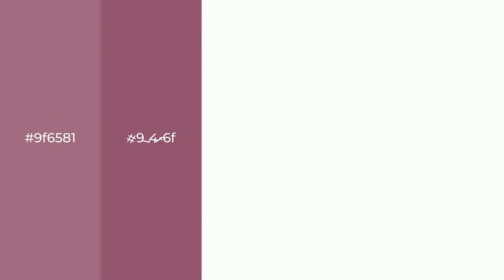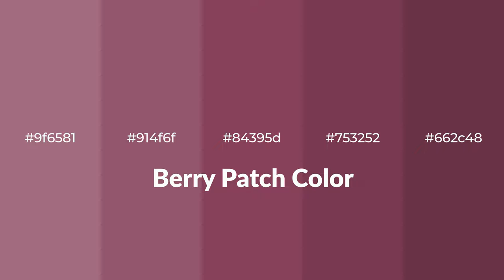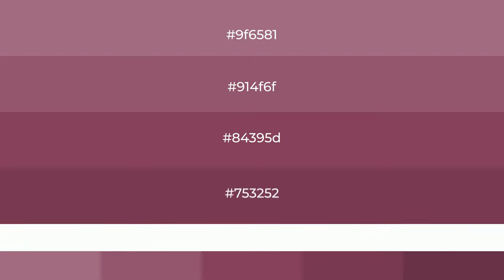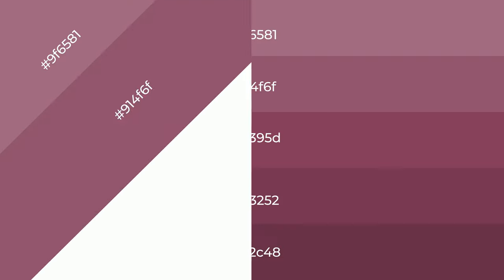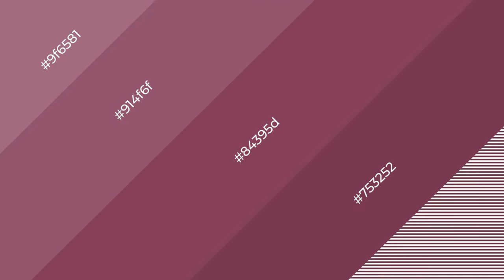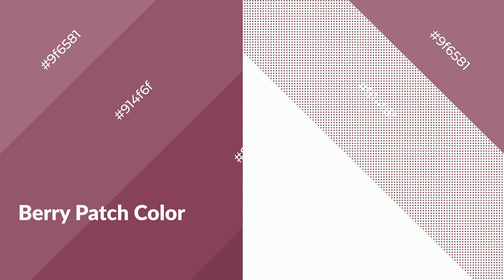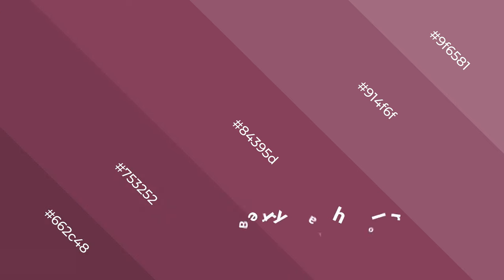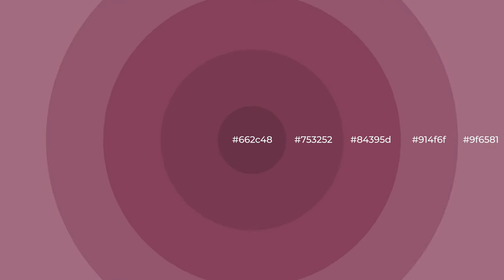Shades & Tints of Berry Patch color 84395d A Warm Red color #753252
Shades of Berry Patch color 84395d Warm Shades of Berry Patch color with Red hue for your project!

Shades
Hex 753252

Tints
Hex 914f6f

Berry Patch is a warm color, and it emits cozier and active emotion. Warm colors are symbols of warmth, fire, heat, and sunshine. It also evokes joy, passion, love, and even anger emotions. You can see them used in Restaurants and Gyms.